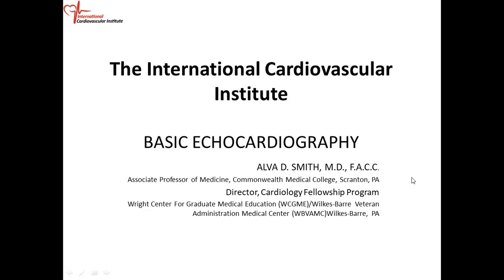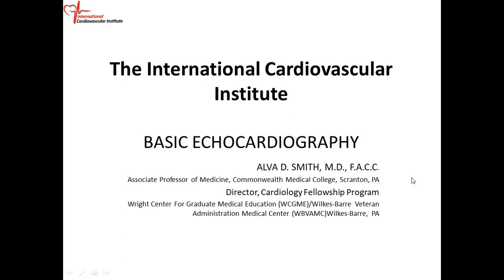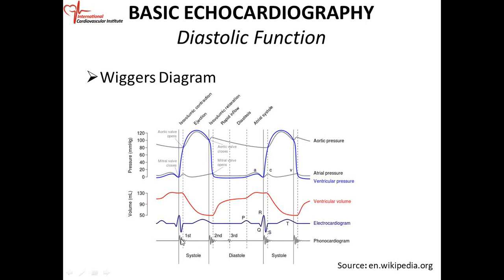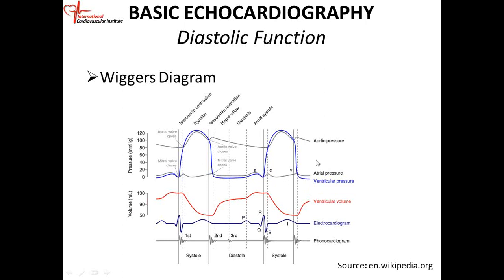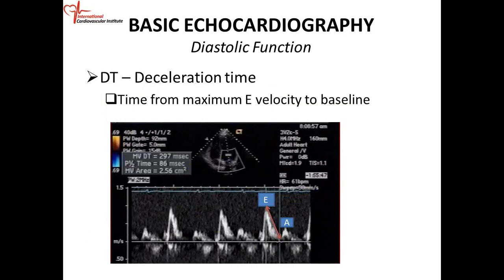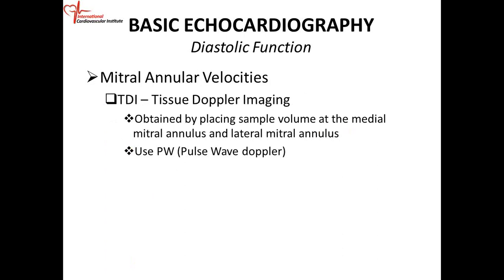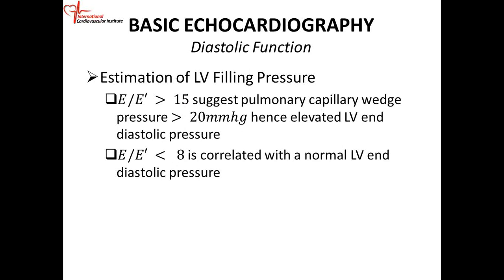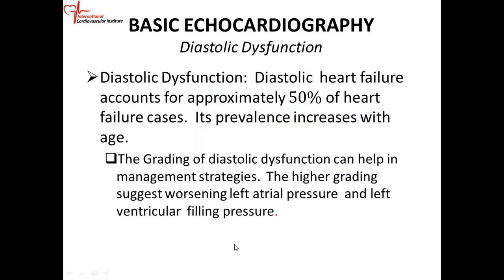2017 11 18 09 11 First year saturday lecture